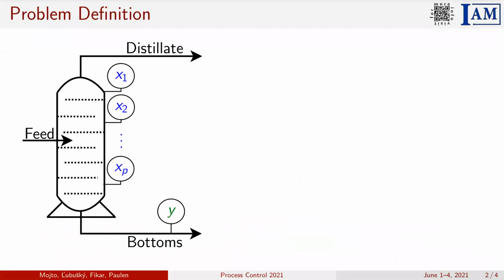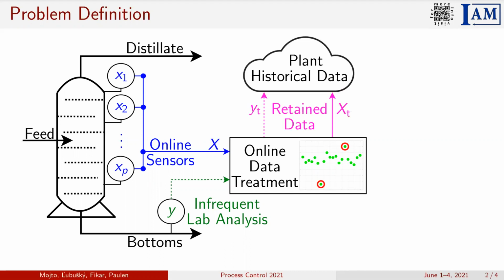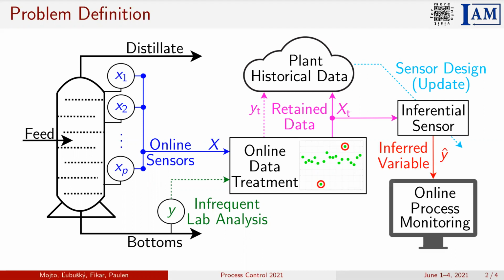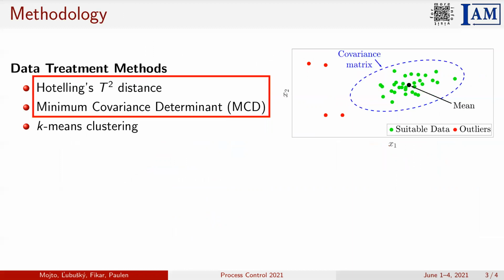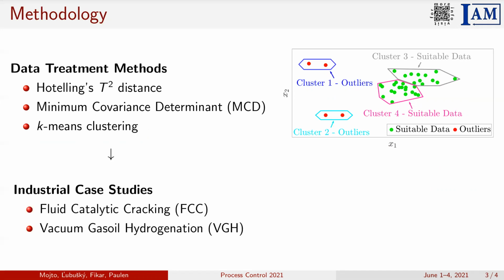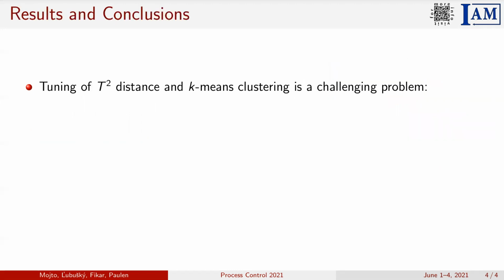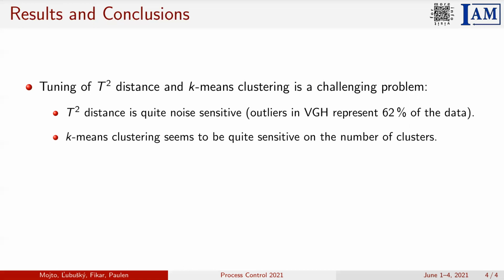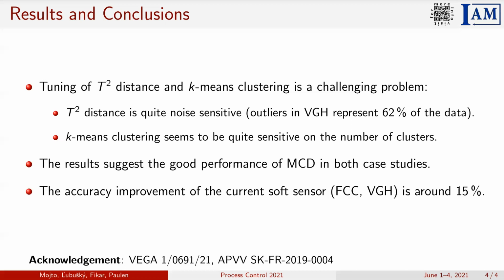M. Mojto: Data Treatment of Industrial Measurements: From Online to Inferential Sensors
Video presentation of the poster at the 23rd International Conference on Process Control (Virtual), Bratislava, Slovakia, June 1-4, 2021

M. Mojto – K. Ľubušký – M. Fikar – R. Paulen: Data Treatment of Industrial Measurements: From Online to Inferential Sensors